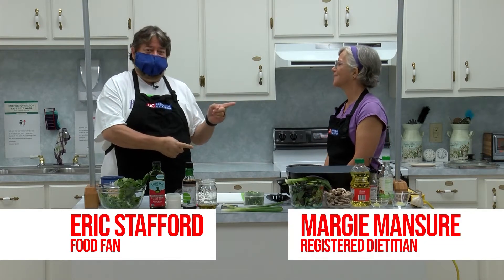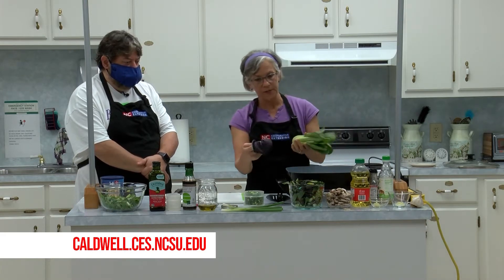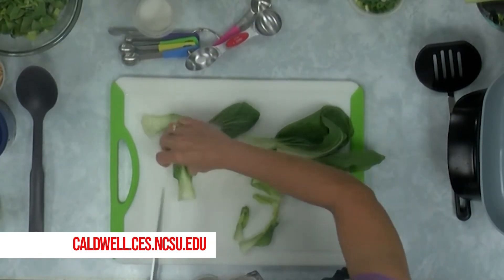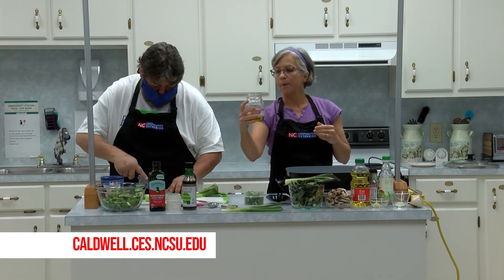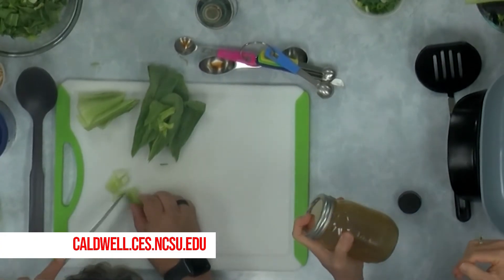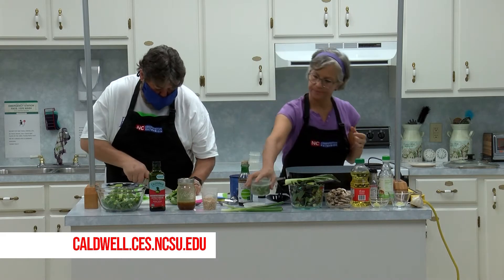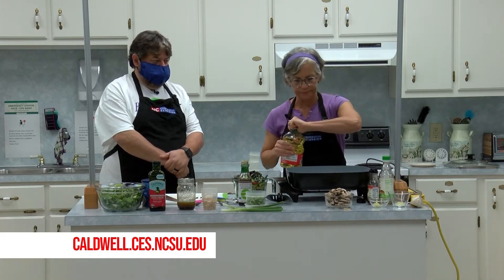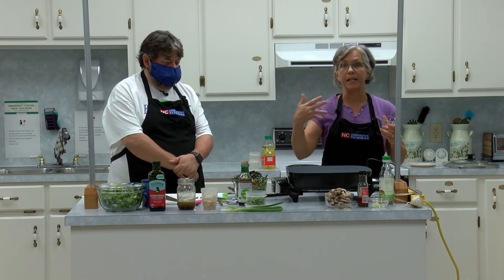Bok Choy Recipes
Serves 6
Ingredients
°1 1/2 tablespoons reduced-sodium soy sauce
°4 - 5 cups salad greens of choice, cleaned and cut bite-sized
°1/4 cup slivered almonds, toasted
°2 ounces of Chow Mein noodles
Instructions
1. In a glass jar with a lid, add the olive oil, vinegar, sugar, and soy sauce. Close the lid and shake until well mixed.
2. Combine the salad greens, green onions, almonds, and Chow Mein noodles in a salad bowl. Toss with the dressing. Serve immediately.

Sautéed Bok Choy
Serves 4
To cut your Bok choy for sautéing or stir-fry:
1. Cut the bottom inch from the base. Wash and dry the leaves and stalks. Cut the leafy green portion away from either side of the white stalk.
2. Cut each stalk in half lengthwise and then crosswise into ¼-inch-wide pieces.
3. Stack the leafy greens and then slice them crosswise into ½-inch-wide strips.
Ingredients:
1 tablespoon vegetable oil
1 teaspoon garlic, minced
1 teaspoon freshly grated ginger
5 ounces or 2 cups sliced mushrooms
5 – 6 cups Bok choy, cut for sautéing
1 tablespoon rice wine vinegar
1 tablespoon soy sauce
½ cup sliced green onion
1 teaspoon toasted sesame oil
Salt to taste
Instructions:
1. In a large frying pan with a tightfitting lid, heat the vegetable oil over medium-high heat until shimmering. Add the garlic, ginger, and cook, stirring constantly, until fragrant but not brown, about 30 seconds. Add mushrooms and continue to stir for a minute.
2. Add the Bok choy and coat with the mixture. Add the soy sauce and rice wine vinegar, cover, and cook until steam accumulates, about 1 minute. Uncover and add the sliced green onion. Continue to cook, stirring occasionally, until the greens are just wilted, the stalks are fork tender but still crisp, and most of the moisture has evaporated, about 2 minutes.
3. Turn off the heat, stir in the sesame oil, and season with salt if desired.